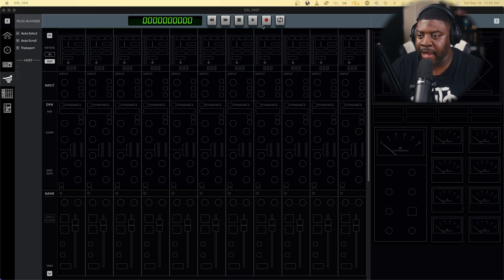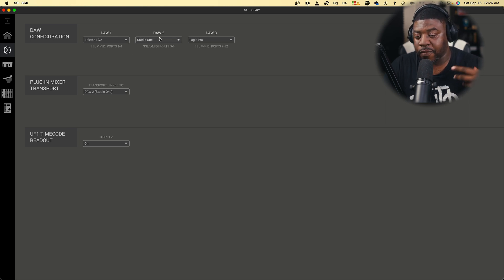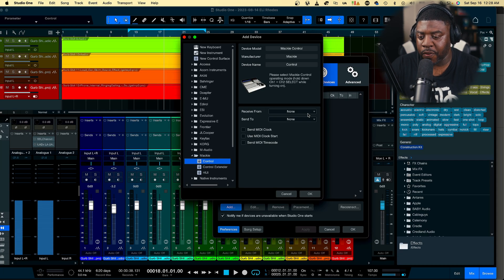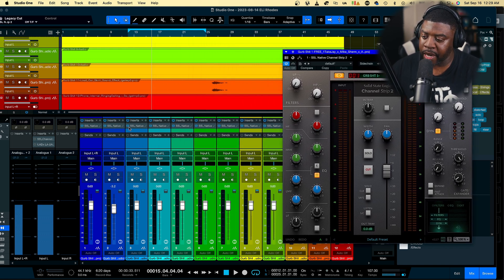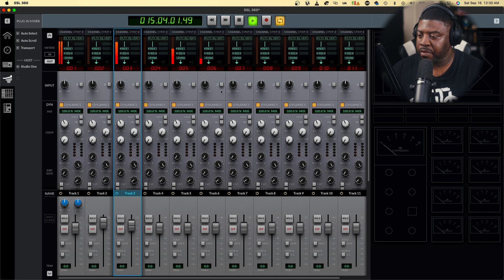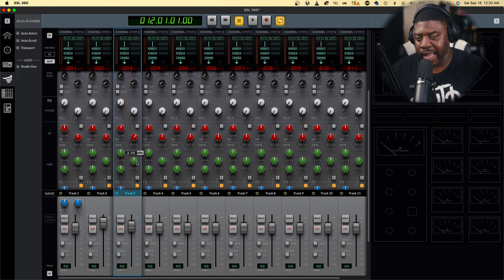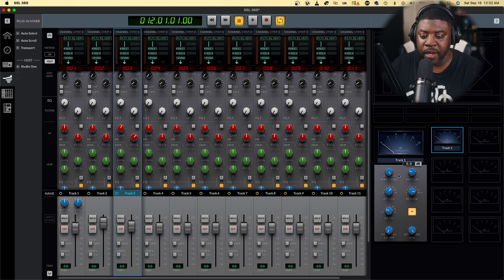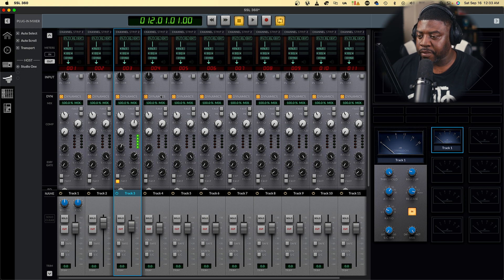How To Use SSL 360 transport In Studio One 6.2.1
This video will show you how to use the transport controls from ssl 360 and more so stay tune and I hope you enjoy.

Canon R5
16-35mm LIII
Sigma 18-35mm 1.8 EF
Mke Mic